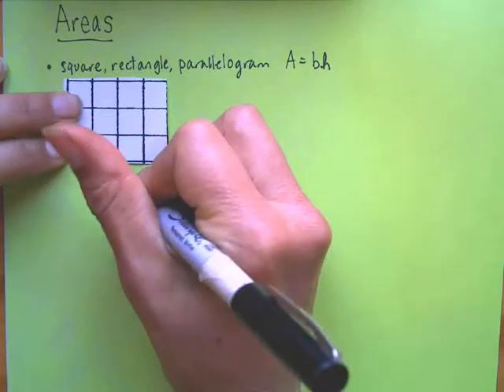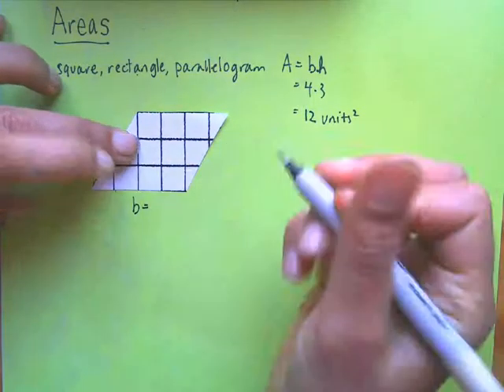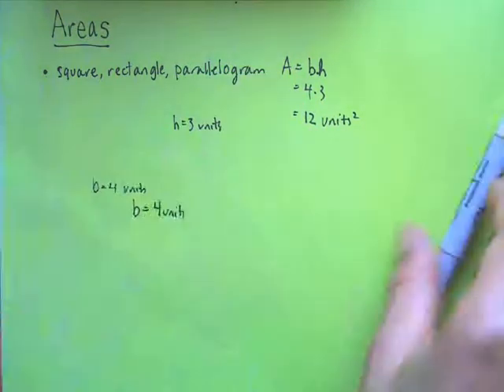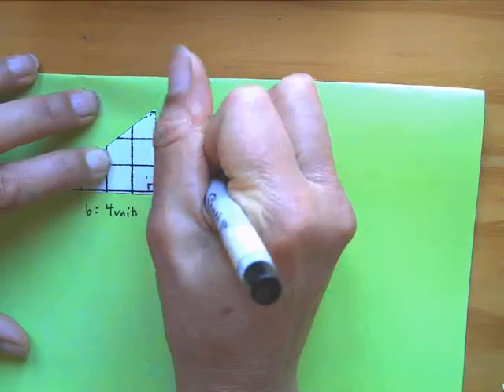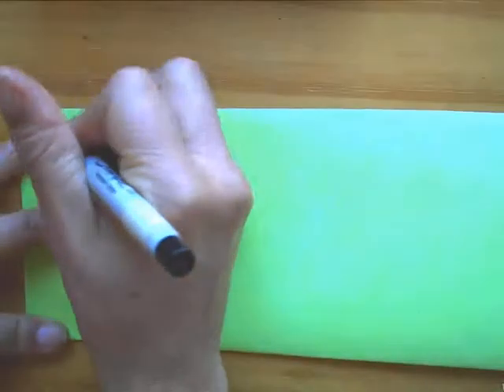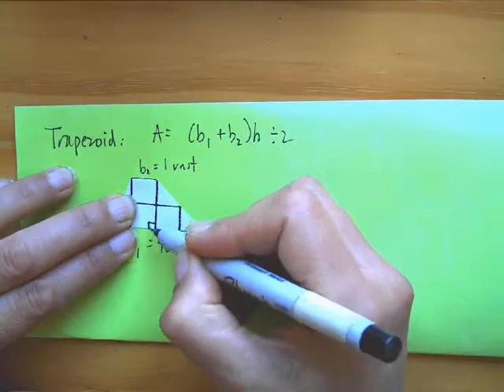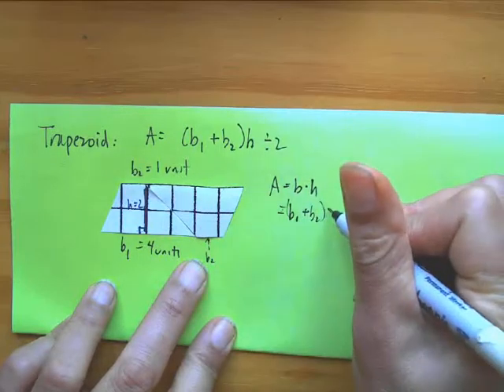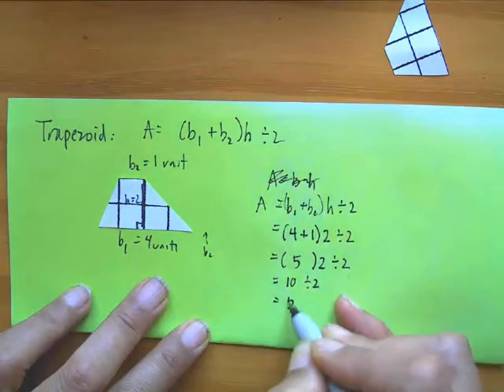Areas of regular shapes